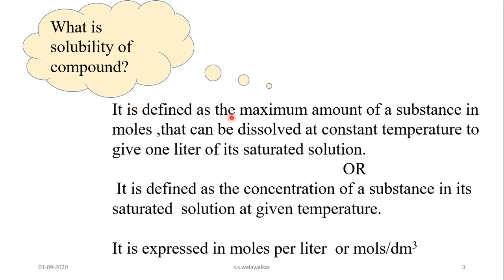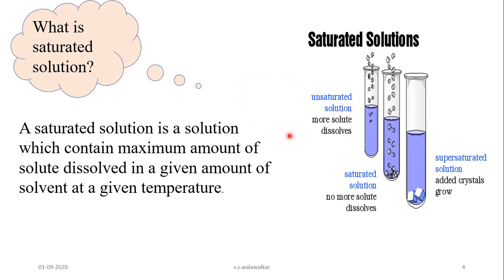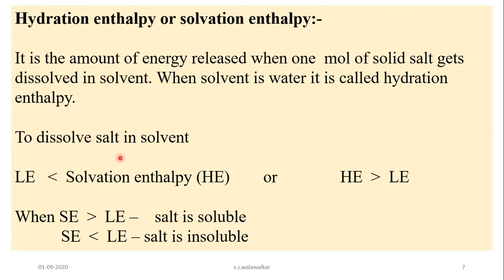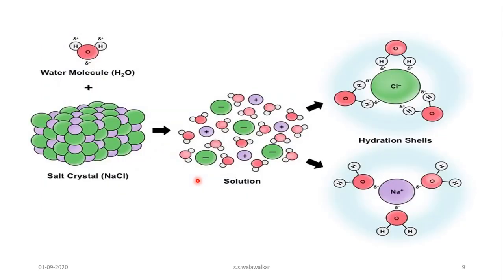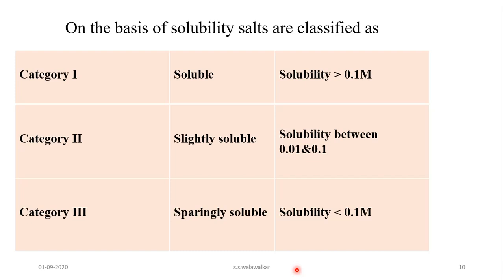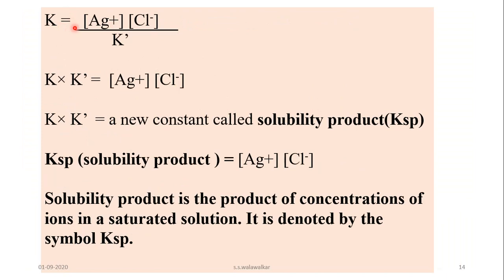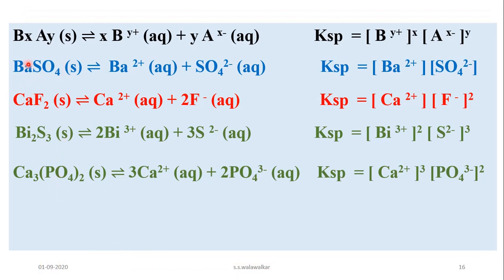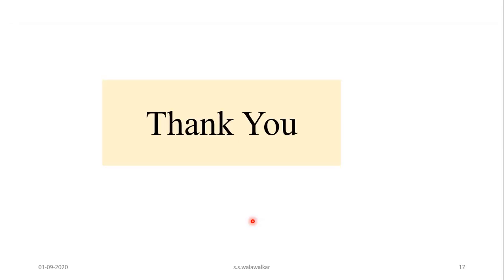Ionic Equilibria | Solubility Equilibria | Chemistry Class 12 | By Mrs. Shubhada Walawalkar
This video discusses about the following keypoints:
1. Solubility
2. Sparingly soluble salt
3. Solubility Equilibria
4. Solubility product
5. Saturated solution